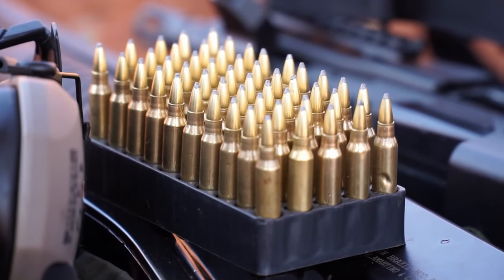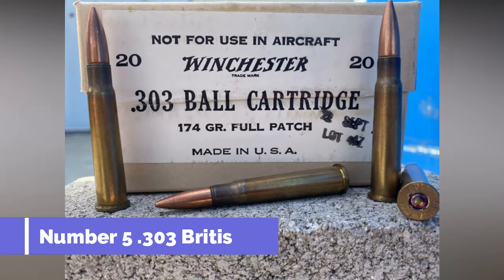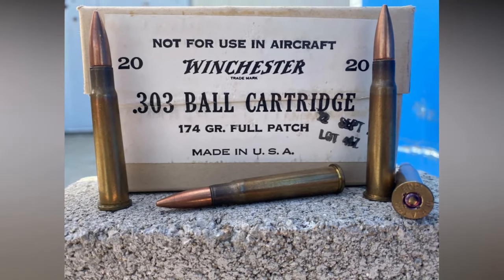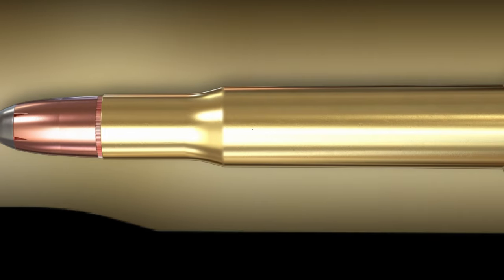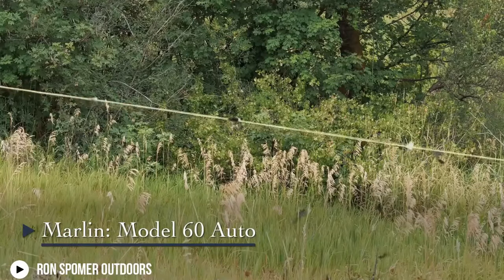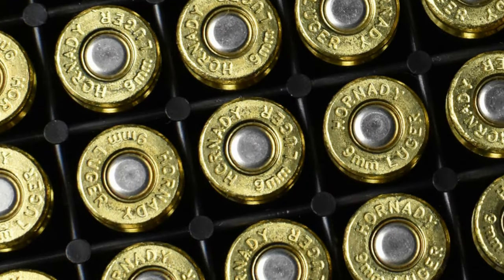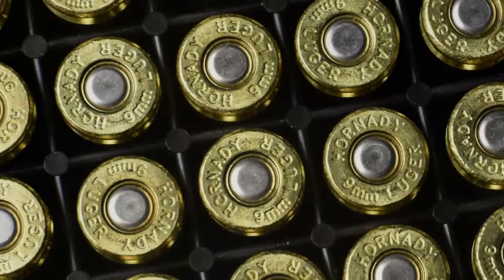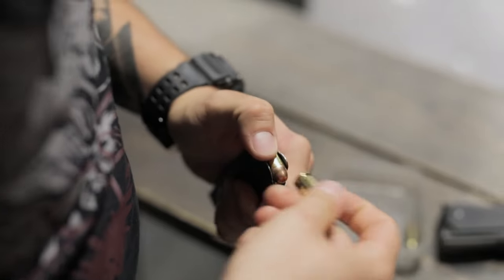Top 5 Most Respected Hunting Calibers of All Time!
Looking for the best hunting calibers that deliver power, precision, and proven performance in the field? In this video, we break down the Top 5 Most Respected Hunting Cartridges every serious hunter should know. From North American big game to long-range accuracy, these calibers have earned their reputation through decades of trusted use. Whether you're just starting out or upgrading your gear, this list will help you choose the right round for your next hunt.
👉 Don’t miss #1 – it’s a classic for a reason!
💬 Let us know your favorite caliber in the comments below!